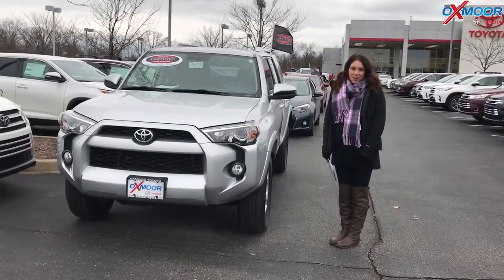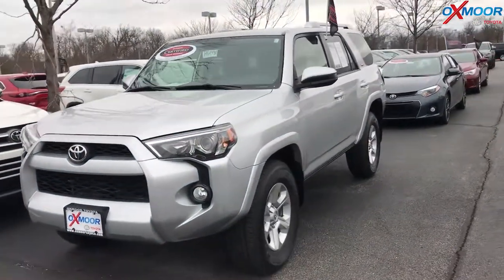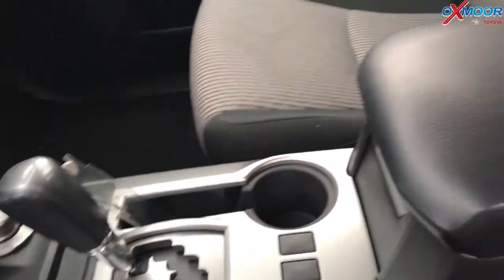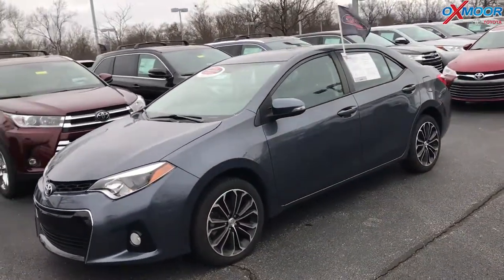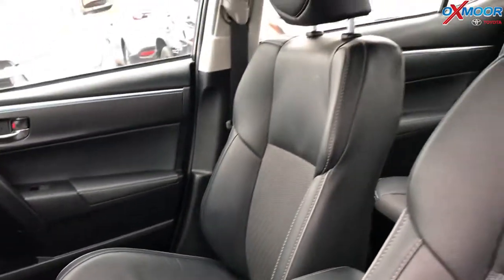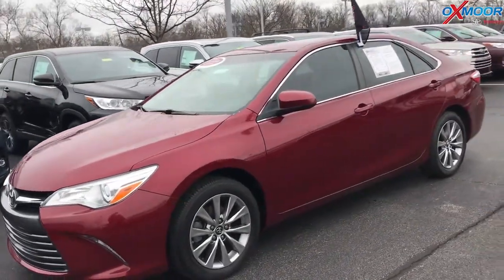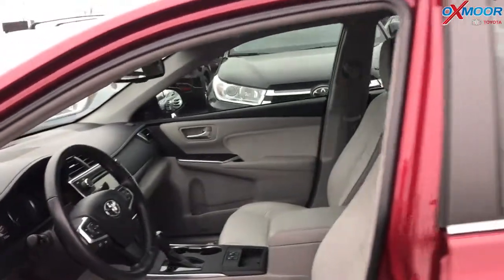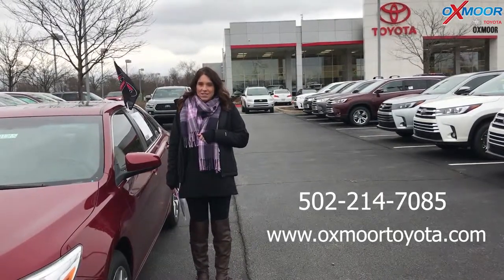Oxmoor Toyota Weekly Used Car Specials For Sale in Louisville, KY, Certified Used Toyota's 3/15/19